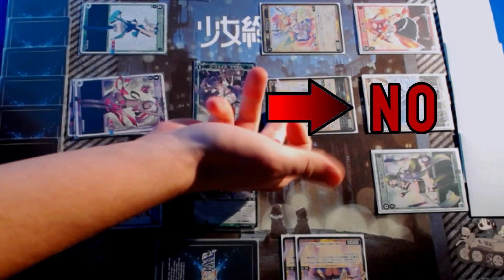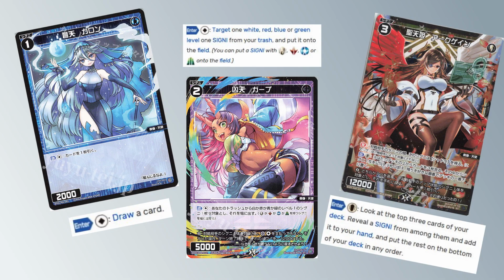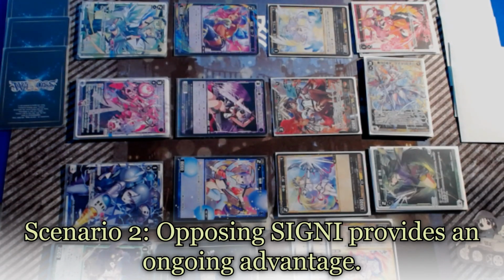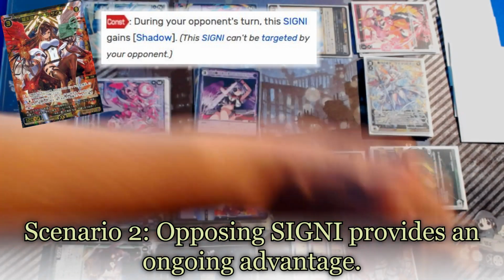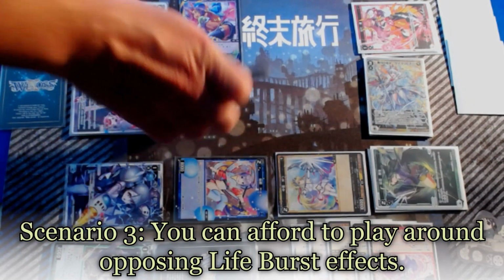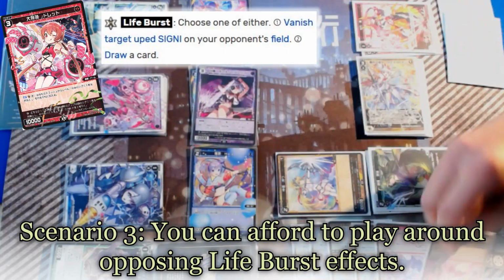Wixoss Seminar - How to Ener-Starve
Selectors hate it! Get better at Wixoss with this one simple trick!
Ener-starving is a basic strategy in Wixoss that will reduce the actions your opponent is able to take. While it is very simple, it can be a bit counter-intuitive given how the card economy of attacking generally works in card games.

Couldn't resist the clickbait description. Work continues to be rough, but I'm still working on videos. This one's a bit of a short one, but I've also got a Duel Masters how-to-play that's nearly done. One of the files got corrupted, so I have to re-record the last 3-4 minutes of the video, but it should be ready soon. Enjoy the game, everyone!